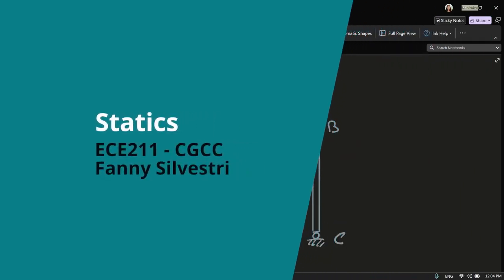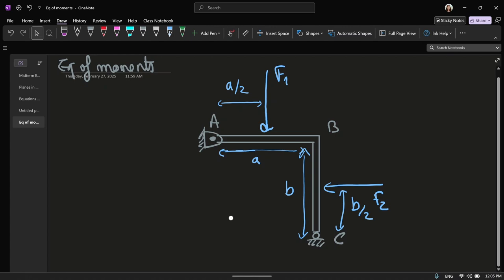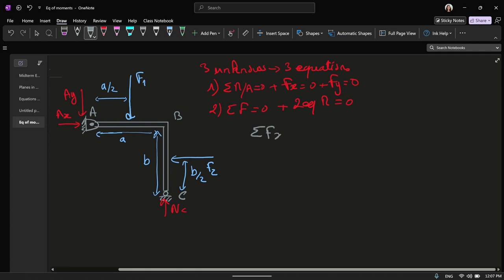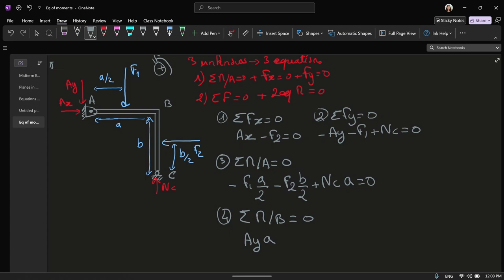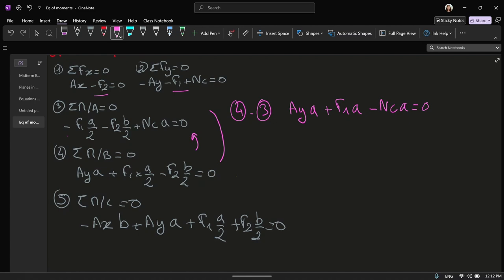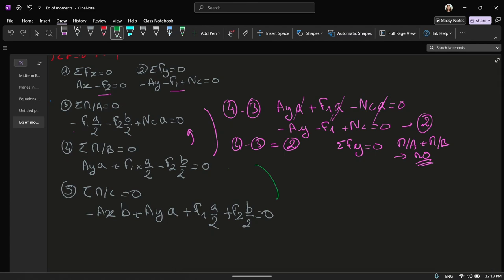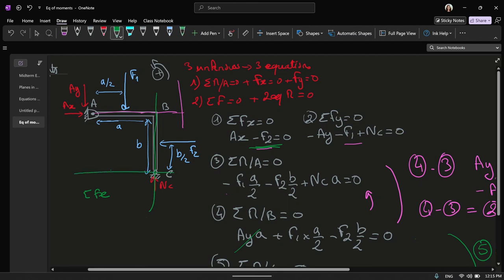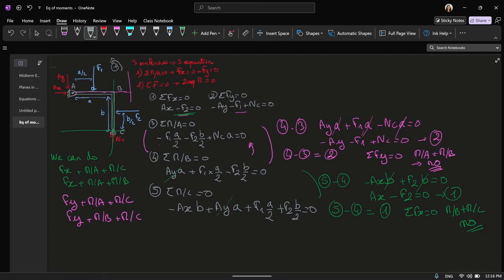Statics Independent Eq Moments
Statics for engineers
Which equations of moment can we used ?
Fx, Fy, Moment about A, moment about B, moment about C.
You can use Fx and 2 equations of moments using 2 points which are not perpendicular to x.
You can use Fy and 2 equations of moments using 2 points which are not perpendicular to y.
Do you wonder why? Watch the video!